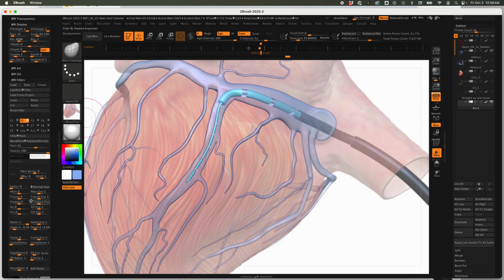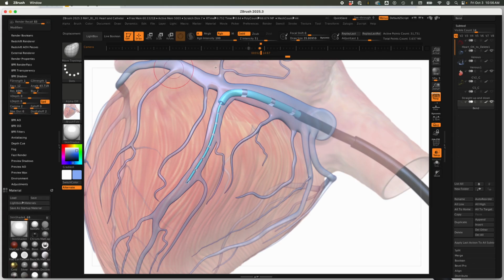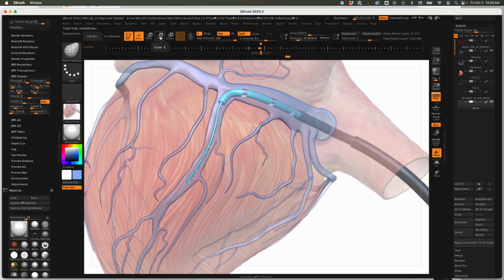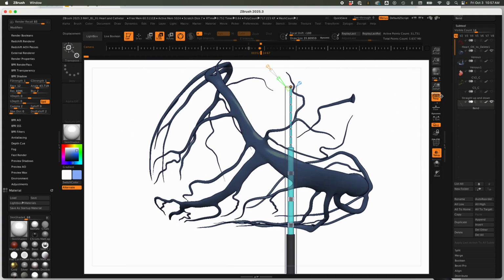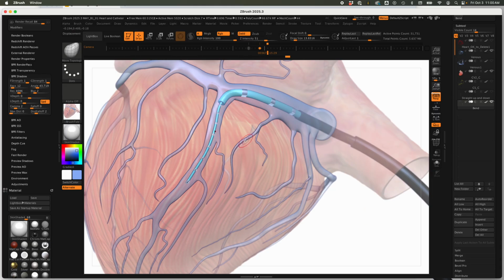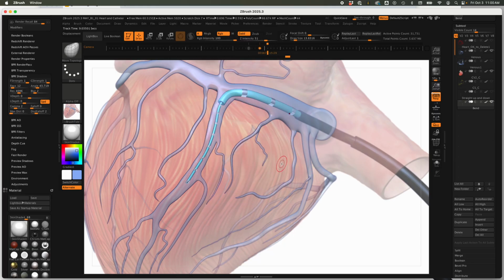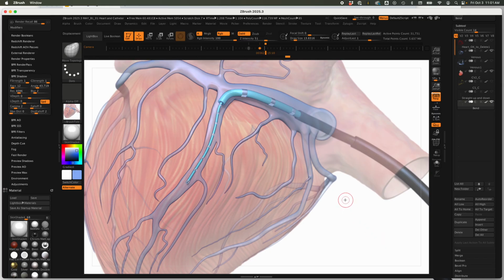Deform tool ZBrush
How to use the Gizmo and Bend Tube deformer to position a cardiac catheter